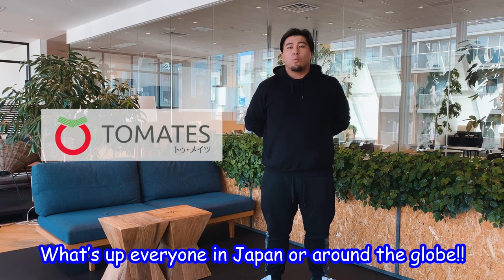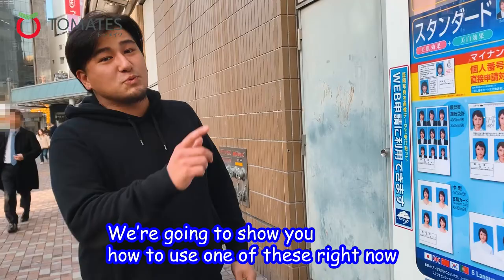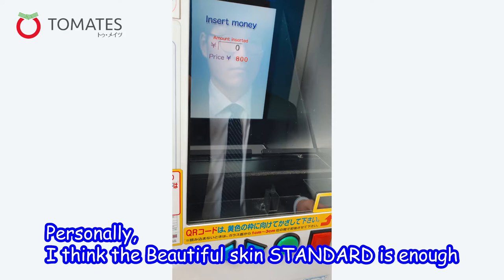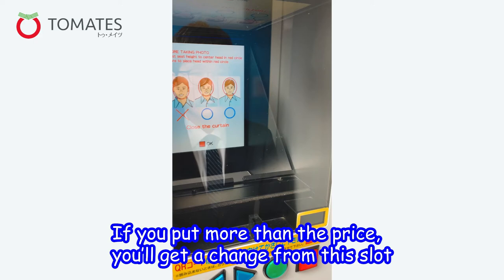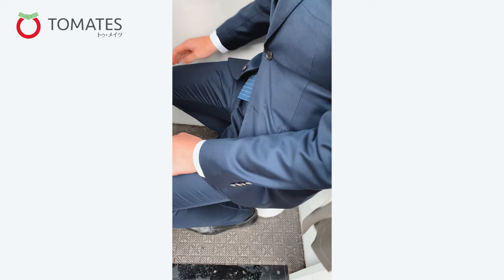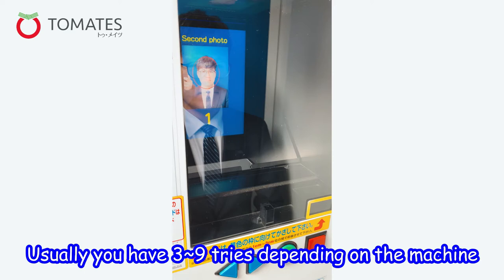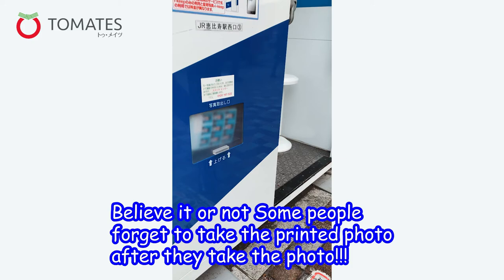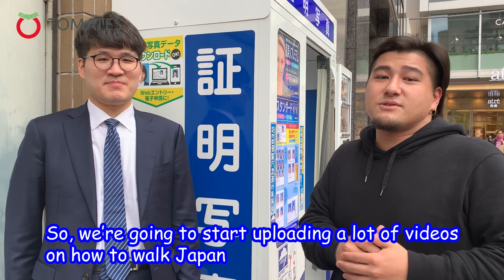ID Photo booth in Japan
Today, we are going to explain how to use the photo booth. DON’T YOU WORRY A THING!! The machine can be confusing, but all machines have English inputs so STOP WORRYING PEOPLE!
TOMATE AGENT: Works in Japan - Finding the best IT jobs in Japan